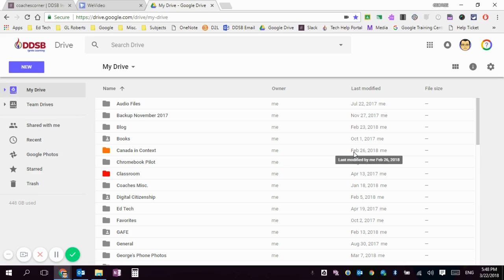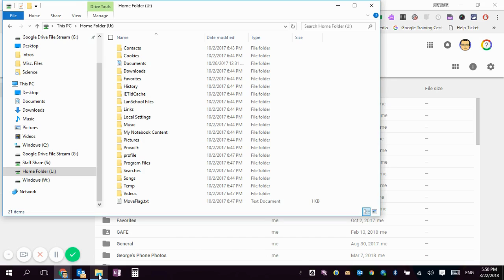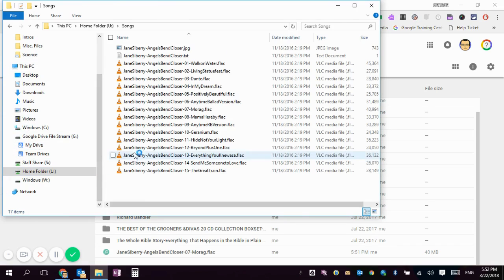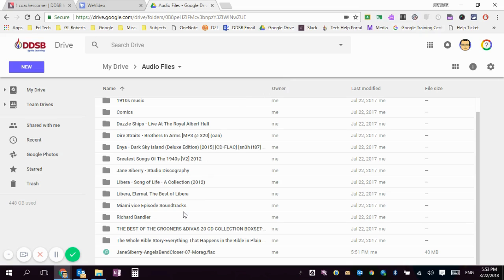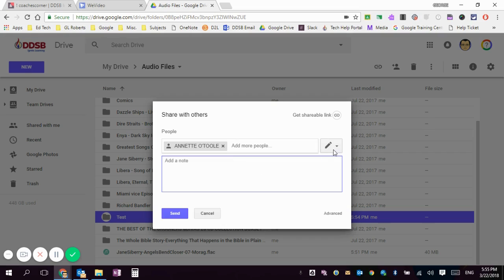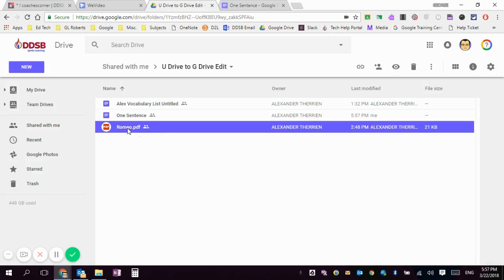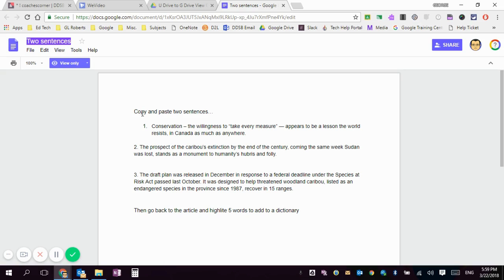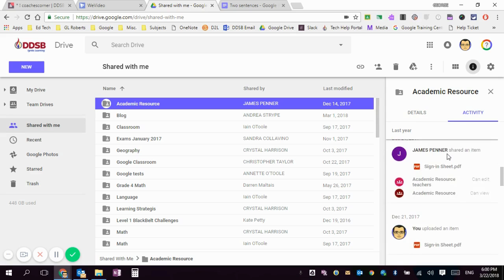Moving Files from U Drive to G Drive